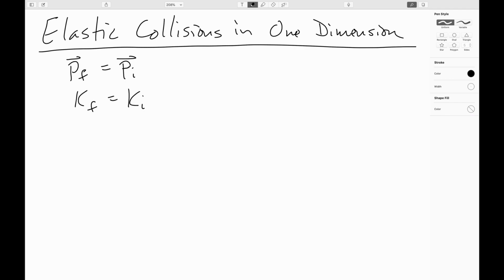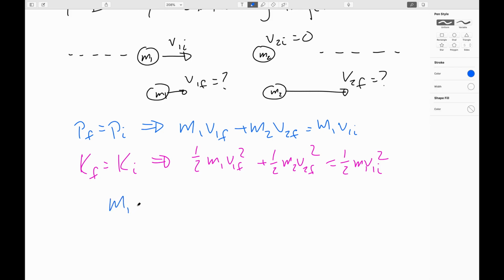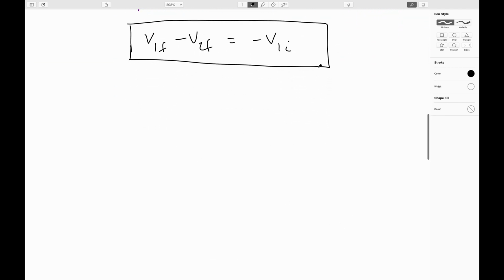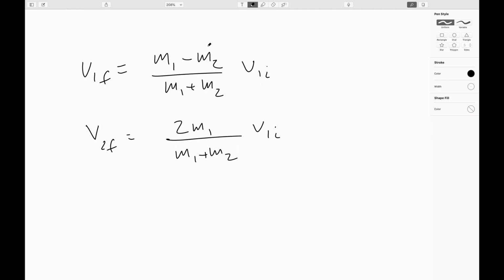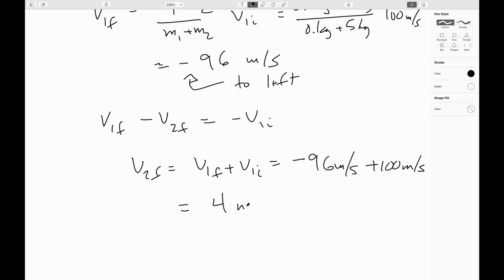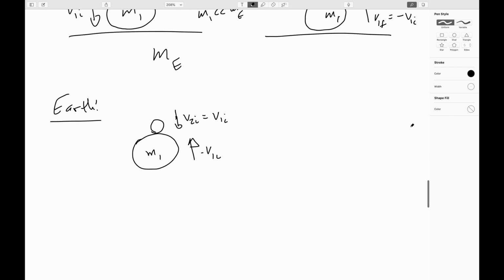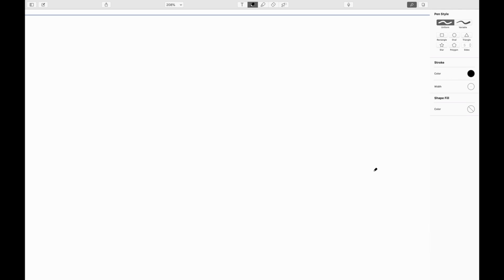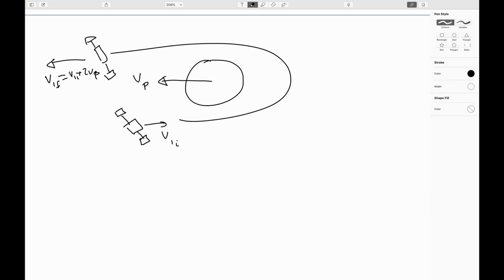17.2: Energy and Work-Elastic Collisions in One Dimension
We combine momentum and energy conservation to study elastic collisions and explore some applications.